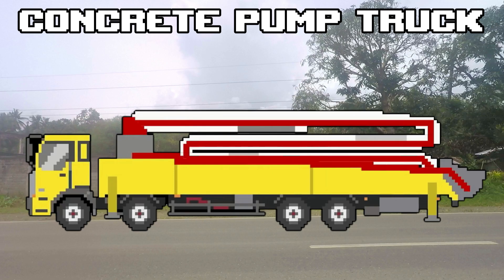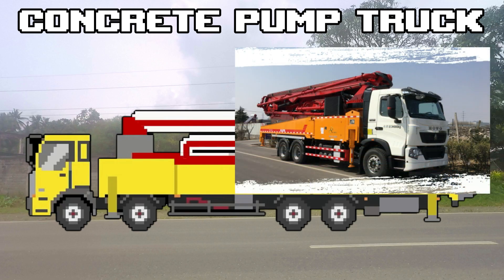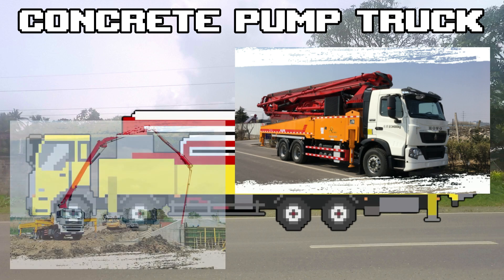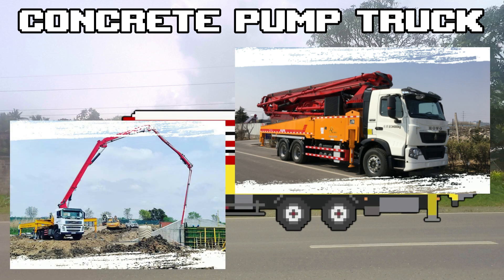A Truck With A Powerful Pump?! - | Picture Show [Pixel Corner]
Its main purpose is to deliver liquefied state of concrete to designated area. Its very essential for constructing High-rise buildings because of the elevation and reach it provides.